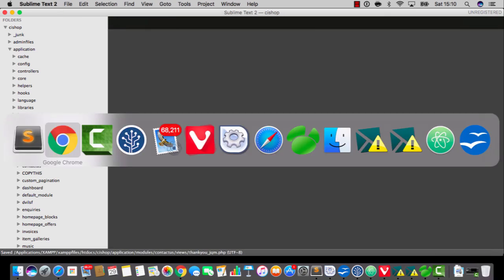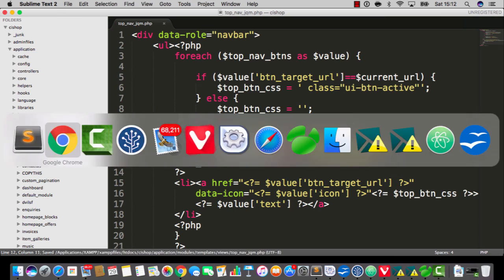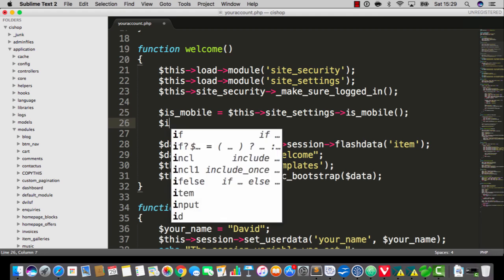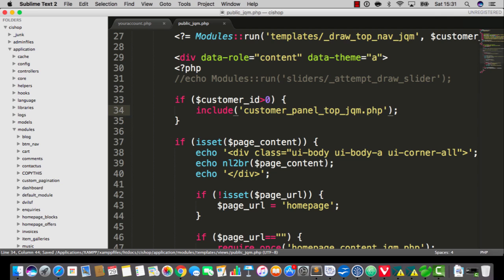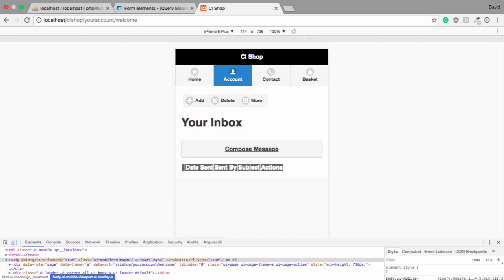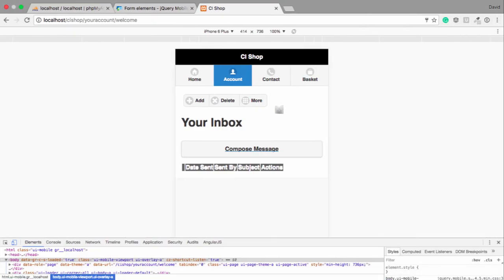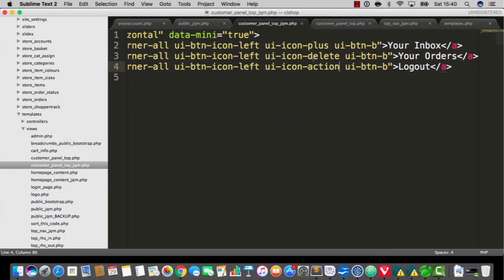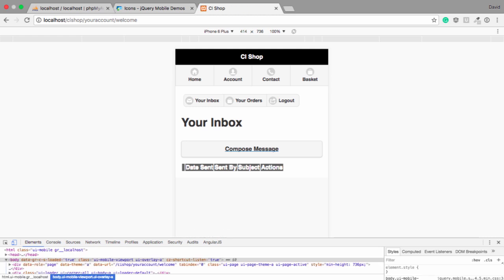Build an online shop with Codeigniter part 133 customer panel jQuery Mobile version